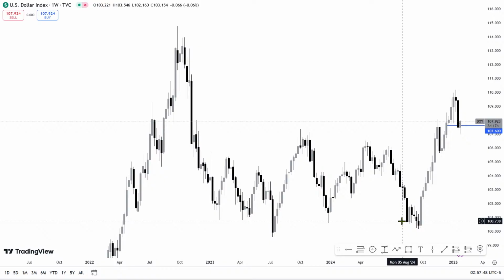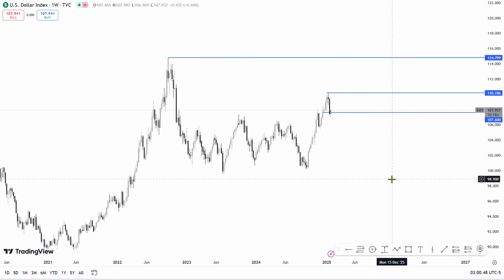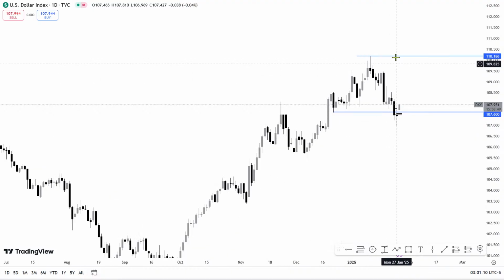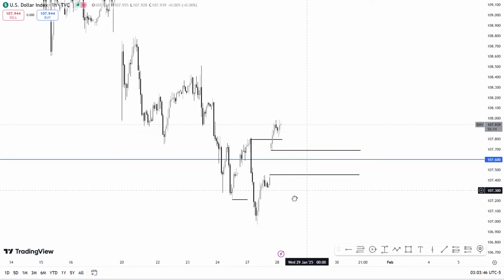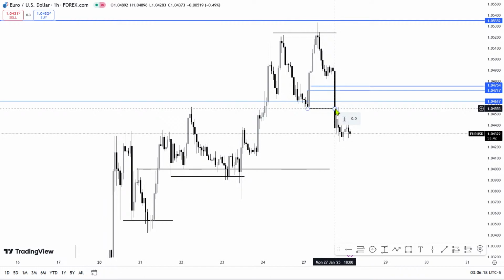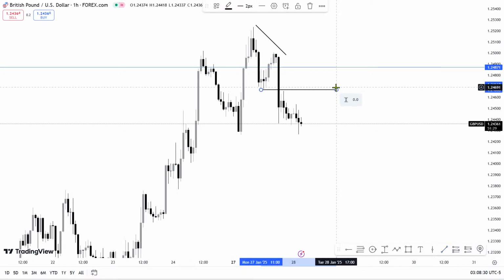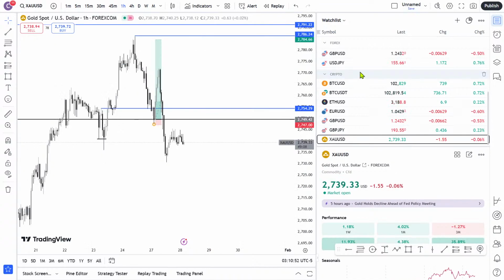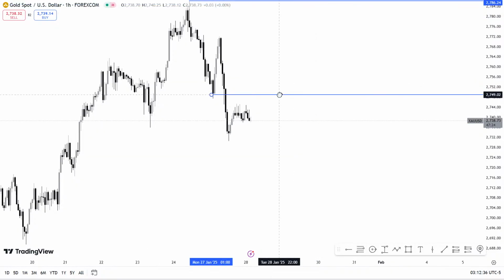Forex Top Down Analysis using ICT concepts 2025